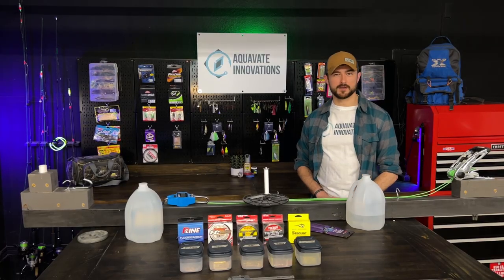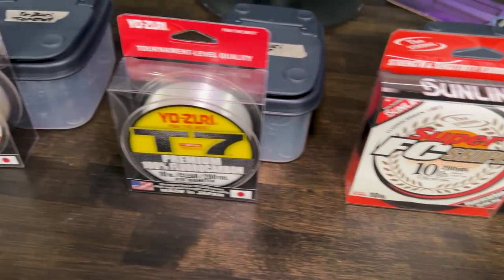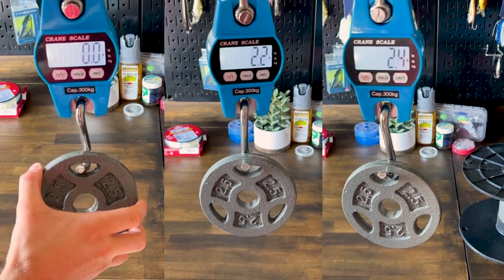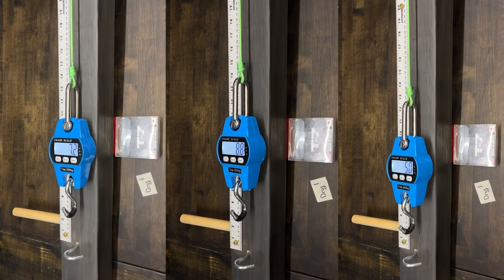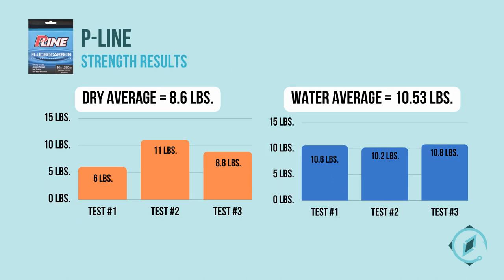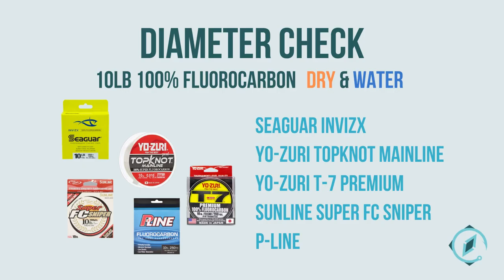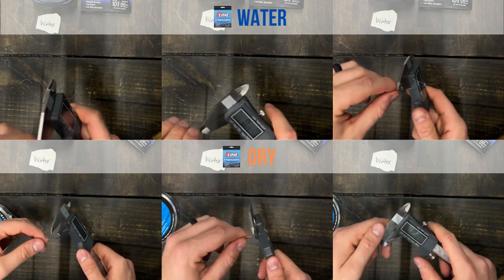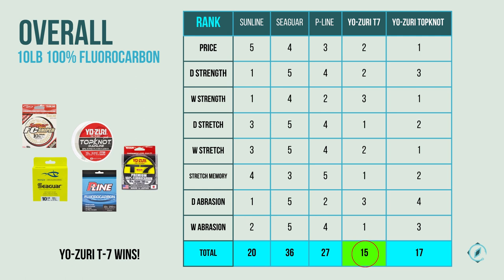Best 100% Fluorocarbon Line (Sunline, Yo-Zuri, P-Line, and Seaguar) Tests and Price Analysis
What is the best 100% fluorocarbon fishing line for a 10lb test? In this video we test and review Sunline Super FC Sniper, Seaguar Invizx, Yo-Zuri T-7 Premium, Yo-Zuri TopKnot MainLine, and P-Line fishing lines.

We will compare these brands with dry and wet lines in stretch, strength, abrasion, and line diameter tests. As well as in a price analysis and stretch memory test.

We are AquavteInnovations! Honest head to head testing of everything fishing 🎣 Testing | Fishing | Adventures & more!

Supporting the buyer by testing fishing equipment and keeping the manufacturers accountable. Here we test brands of all price ranges head to head within their category.

Other great channels have conducted thorough testing of fishing lines, tackle, and gear with more hands-on experience. Here on this channel, we are taking the approach of conducting consistent testing conditions for all fishing lines to come. This will allow for any fishing line to be easily compared to another brand due to standardized testing parameters.

All fishing lines reviewed were purchased at our local Adademy.

-Seaguar Invizx 10 lb. - 200 yards Fluorocarbon Fishing Line
-Yo-Zuri T-7 Premium Fluorocarbon 200 yd Fishing Line Spool:

-P-Line 10 lb. - 250 yards Fluorocarbon Fishing Line

Get Left Hand Free by alt-J and over 1M + mainstream tracks